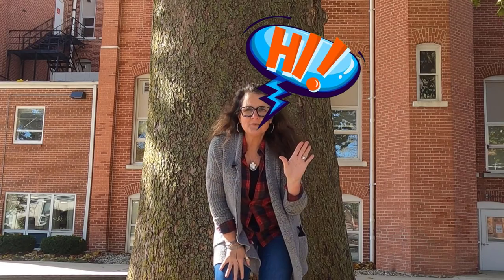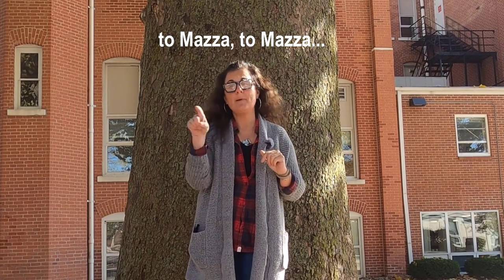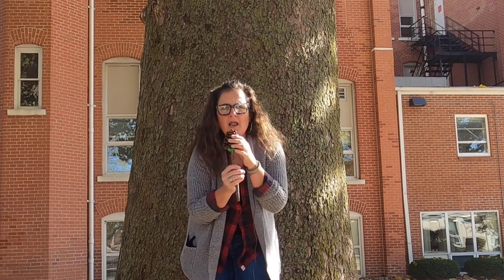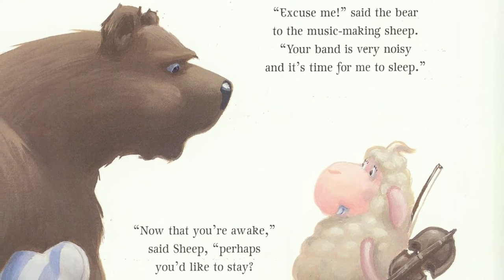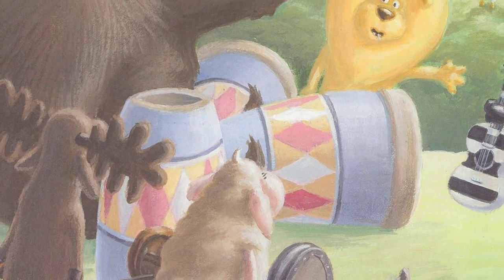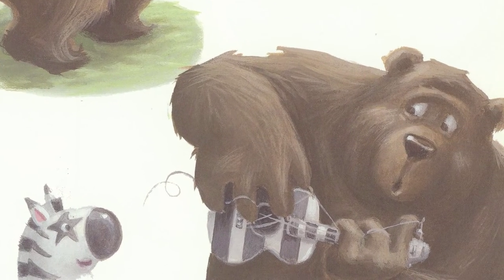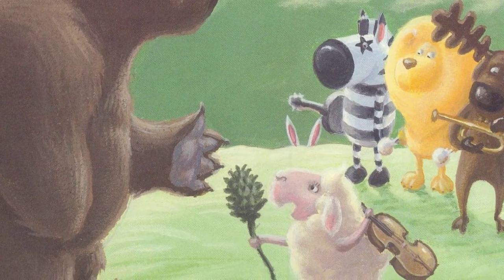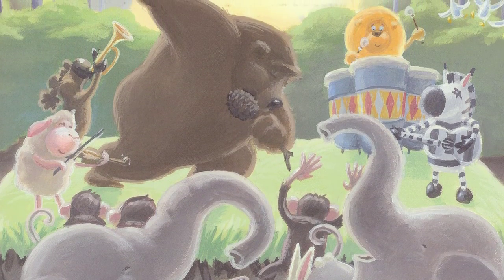November Tales for Tots - The Very Noisy Bear